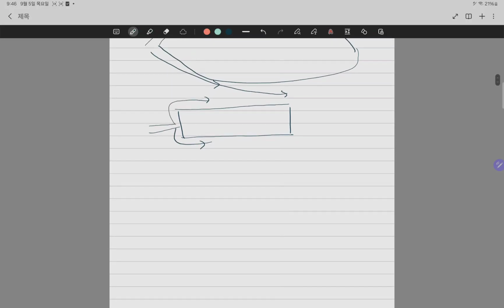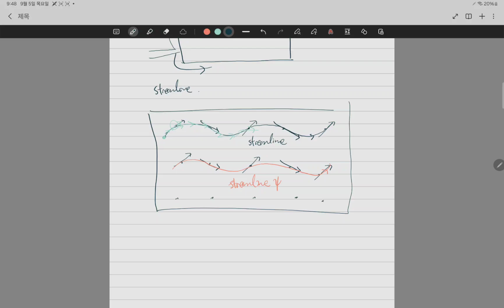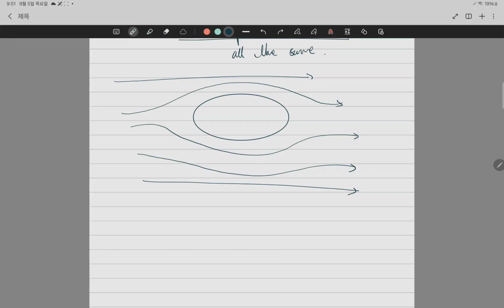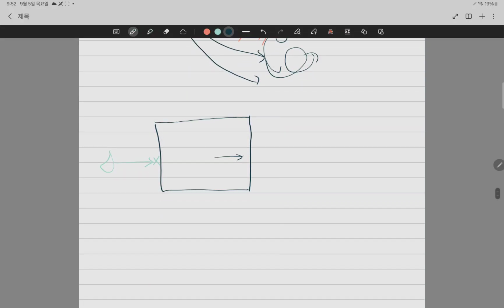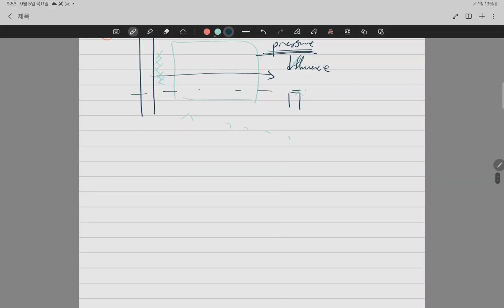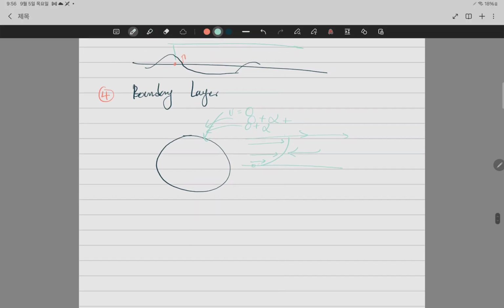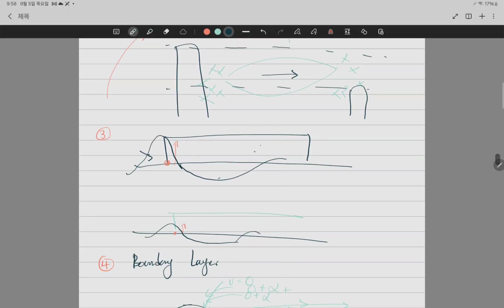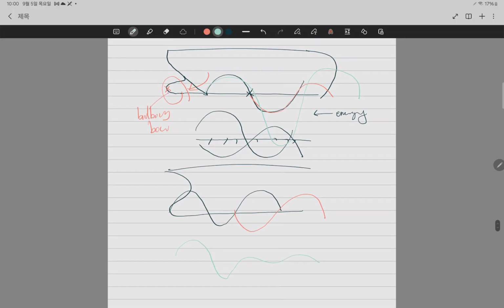Why Don't We Make Rectangular Ships?